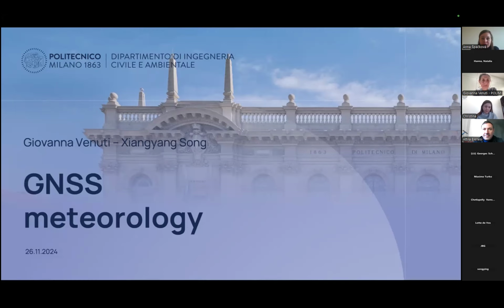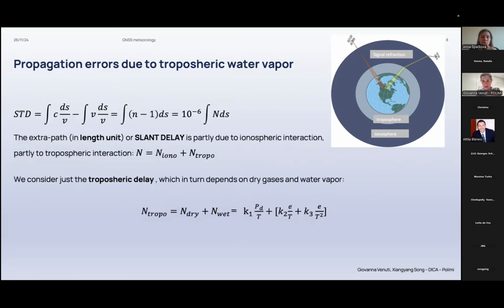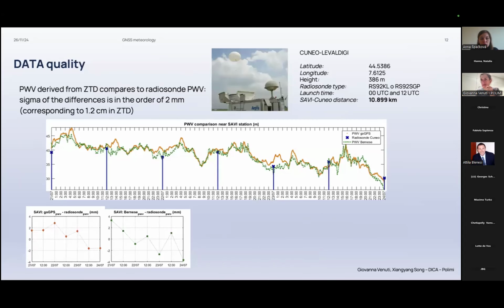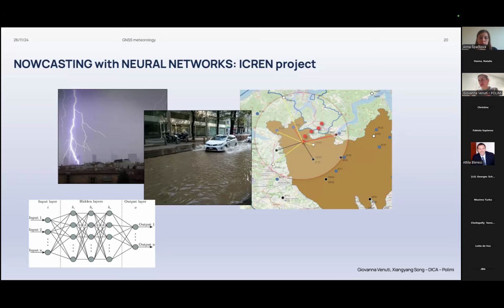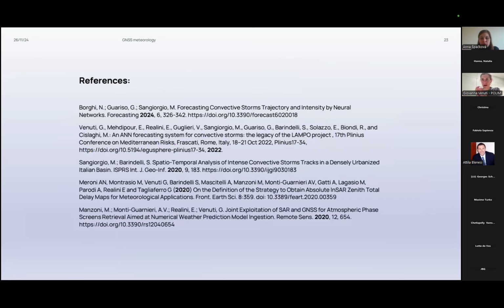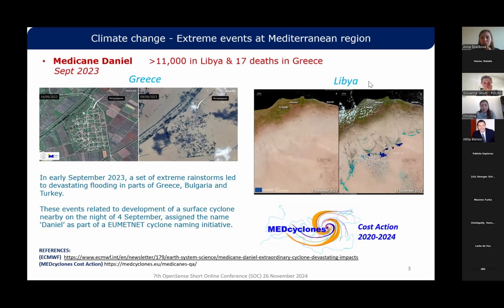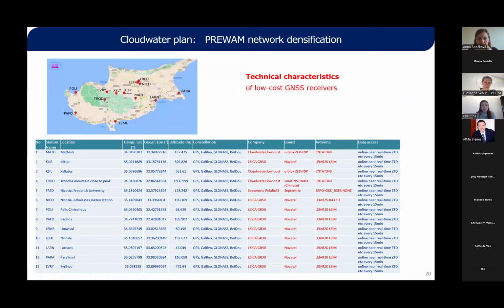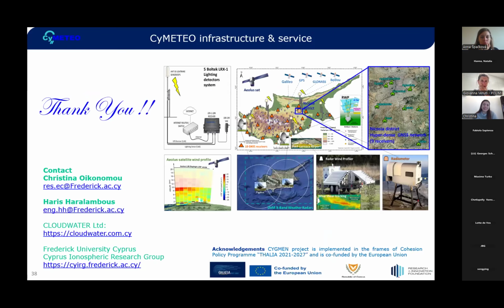COST Action OpenSense Short Online Conference #7 Keynotes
OpenSense Action Short Online Conference #7 Keynotes, November 26th, 2024.

1. Prediction of heavy convective events using GNSS data

by Giovanna Venuti 1 and Xiangyang Song 1

1 Department of Civil and Environmental Engineering, Politecnico di Milano, Italy

Abstract:
Forecasting of convective events is difficult due to their rapid development and to the multitude of spatial scales involved. Local meteorological observations, including opportunistic sensors such as GNSS (Global Navigation Satellite Systems), improve the predictability of these events. In this speech, I will present two research projects focused on the exploitation of such data. The LAMPO project, completed in 2021, aimed at forecasting the occurrence of convective events by a neural network model also trained with water vapor delays derived from low-cost GNSS sensors located in Northern Italy. The ongoing ICREN project, whose goal is to enhance rain forecasts by integrating local standard and non-conventional observations through an ad hoc forecasting model that merges NWP and neural networks.

2. Meteorological Applications of GNSS Opportunistic sensors network and future perspectives

by Christina Oikonomou 1,2 and Haris Haralambous 3

1 Frederick Researcher Center, Cyprus
2 Cloudwater Ltd, Cyprus
3 Department of Electrical Engineering, Computer Engineering and Informatics, Frederick University, Nicosia, Cyprus

Abstract:
Convective storms and tropical cyclones in Europe, including Medicanes, (hurricane-like cyclonic systems in the Mediterranean Sea), are an increasingly severe problem. Monitoring and early warning of such systems, on a short-term temporal and small-scale spatial scale, is crucial. This can only be facilitated by greater volumes of data, on top of traditional weather data, from sensors (ground-based automated weather stations (AWS), radars, satellites, and radiosondes). Moreover, NWP model updates are issued typically every 6 hours and reflect the actual weather on a very extended region. These limitations can be partly met by increasing the spatial and temporal coverage by weather radars. Alternative opportunistic sensor networks are needed for continuous atmospheric monitoring of additional parameters in near-real time. In this context, the efforts of exploiting GNSS networks on a European, regional (Balkan) and local (Cyprus) level will be discussed.

timeline:
00:00 Weather radars with dual-polarization capabilities: What can they bring in and what not?
33:25 Comparing radar data and precipitation ground values: differences between rain gauges and IoT sensors

COST (European Cooperation in Science and Technology) is a funding agency for research and innovation networks. Our Actions help connect research initiatives across Europe and enable scientists to grow their ideas by sharing them with their peers. This boosts their research, career and innovation.

This video is based upon work from COST Action OpenSense, CA20136, supported by COST (European Cooperation in Science and Technology).